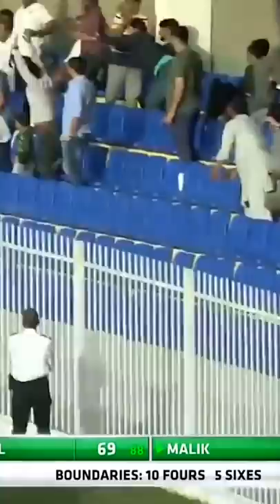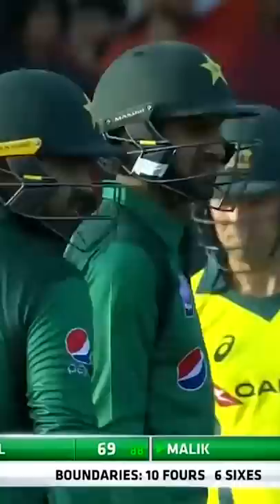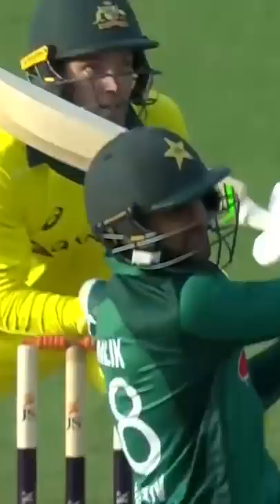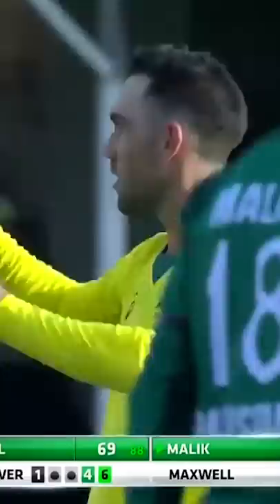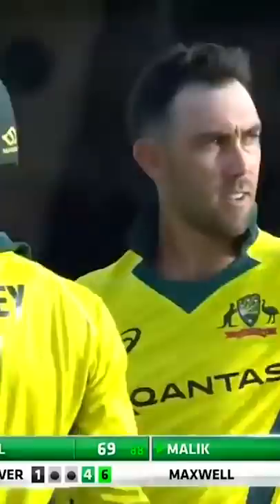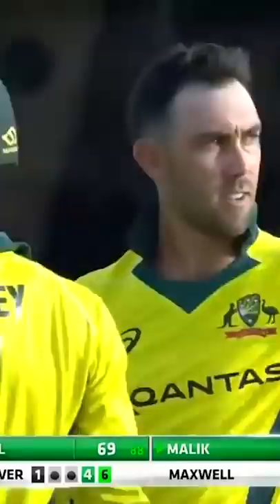vs MAXWELLl | Pakistan vs Australia | SportsCentral|M7C2